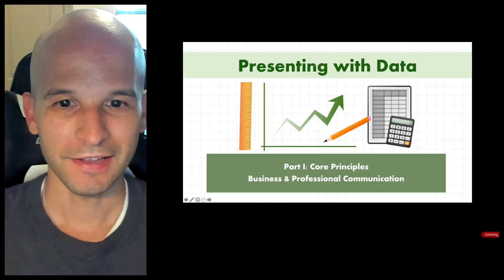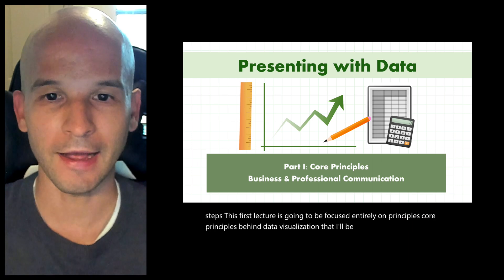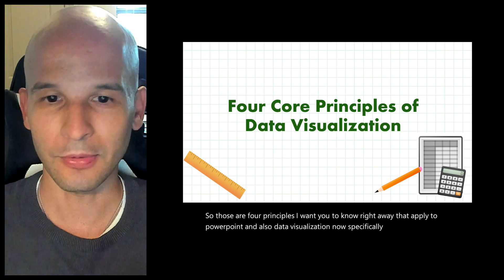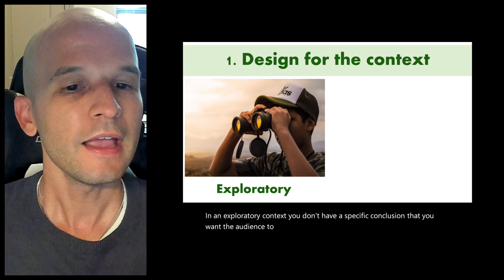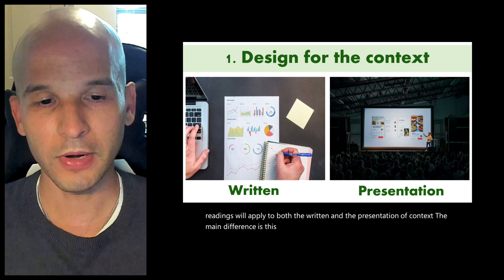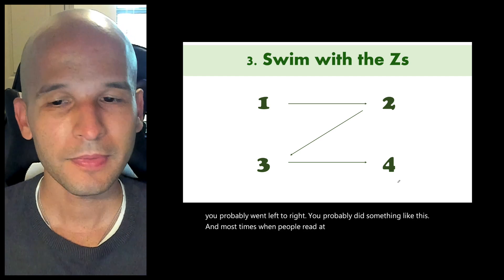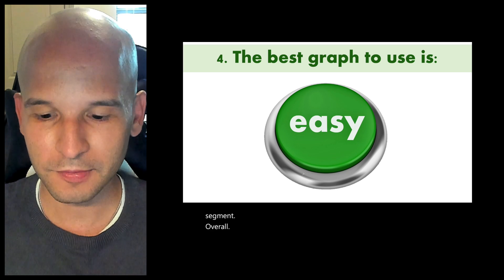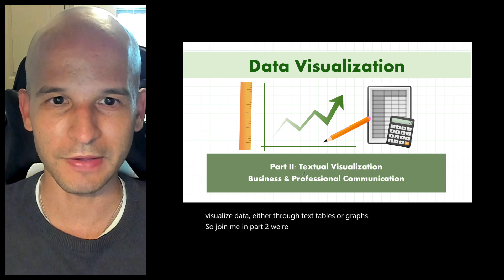Data Visualization [1/4]: Core Principles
In the first part of this lecture series, you will learn about 8 principles that apply to PowerPoint and data visualization presentations. These principles are foundational to understanding the theory behind the practice of data presentation.